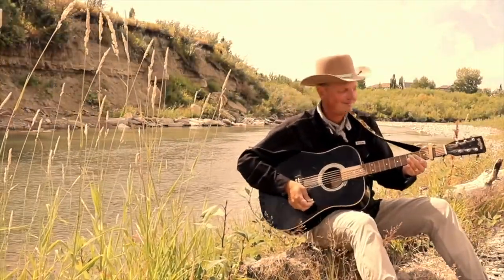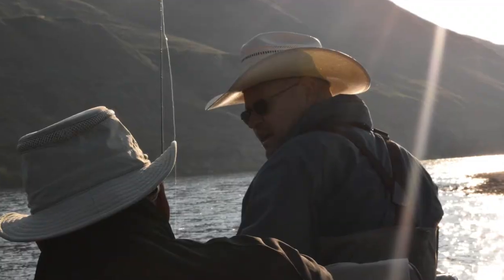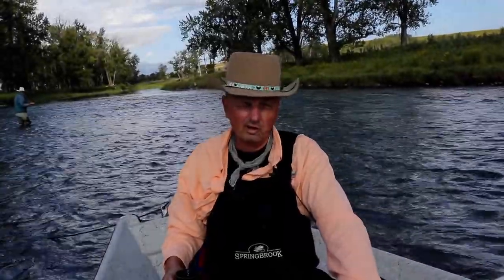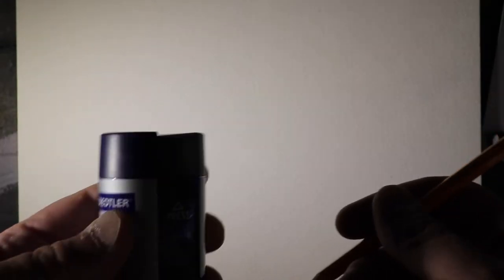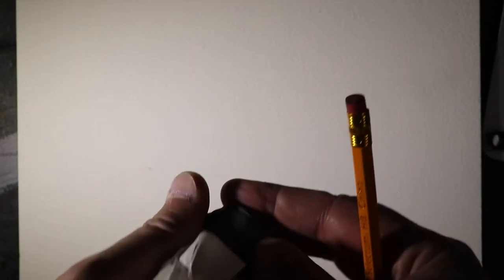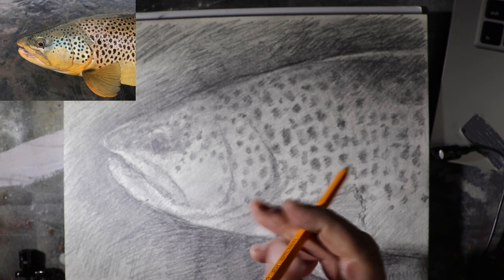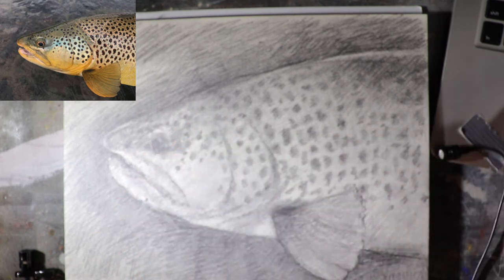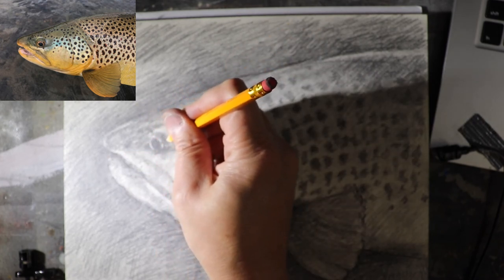Draw a Brown Trout | Art with Raspo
Weekly guided drawing lessons with Artist and Art Educator Paul Rasporich.
Mr. R. goes on a drift boat on the Bow River with his friend Greg and son Seth, in search of the elusive Brown Trout.